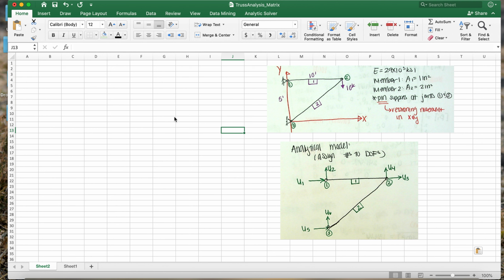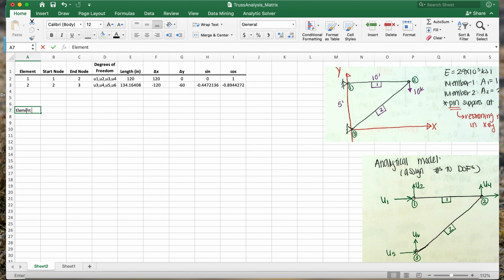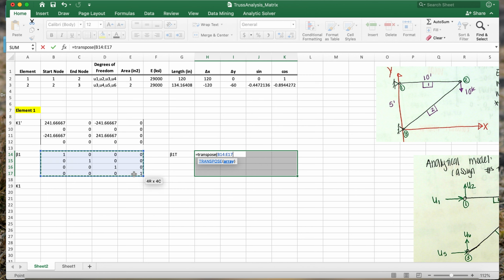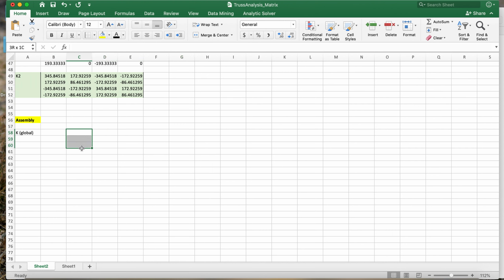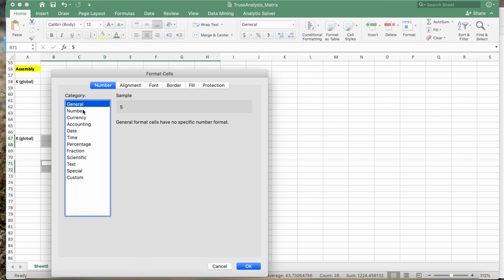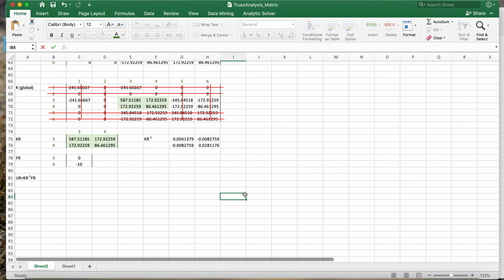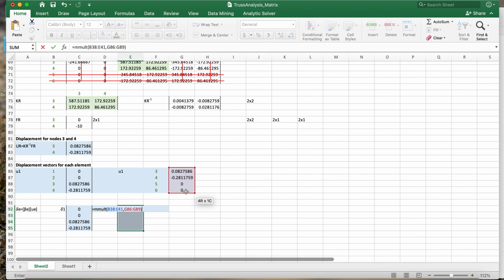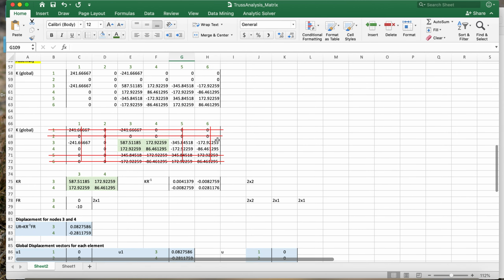EGCE520 TrussAnalysis Excel